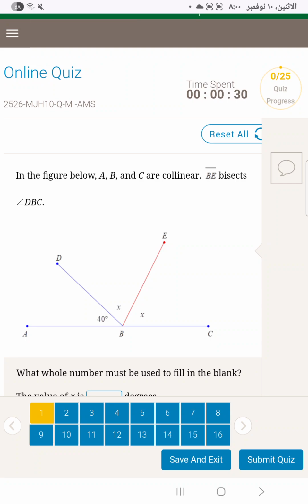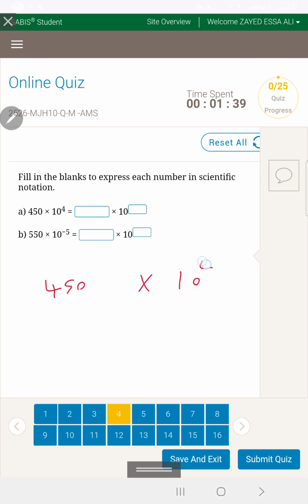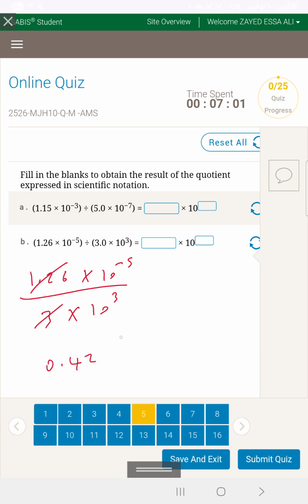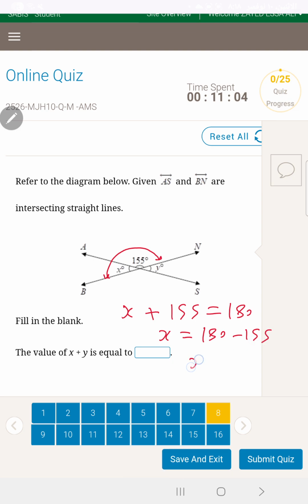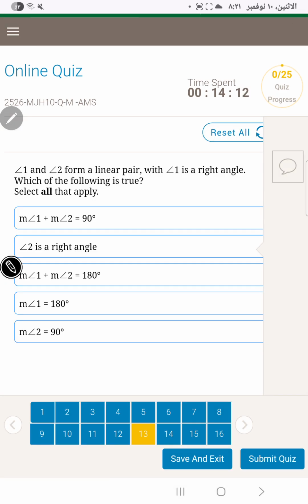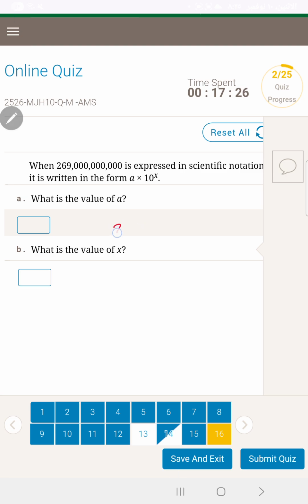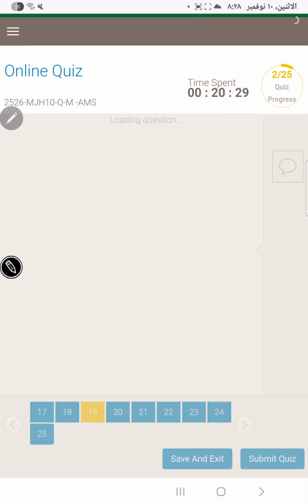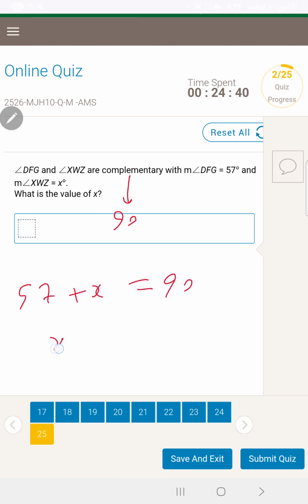SABIS CHOUEIFAT SCHOOL MATH AMS WEEK 11GRADE 7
in this video you will learn how to solve problems about scientific notation and angles like supplementary, complementary and linear pairs from sabis curriculum of grade 7 mathematics for private sessions call me on WhatsApp قطر_الكويت_البحرين_عمان_السعودية_الامارات sabis .